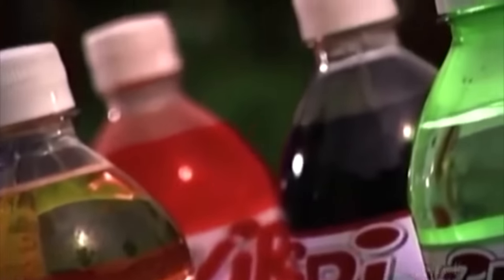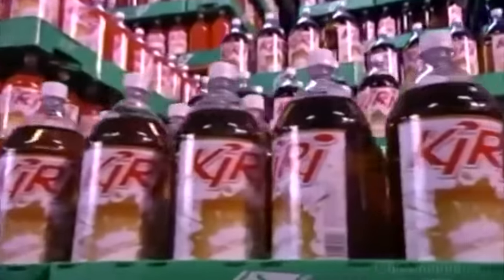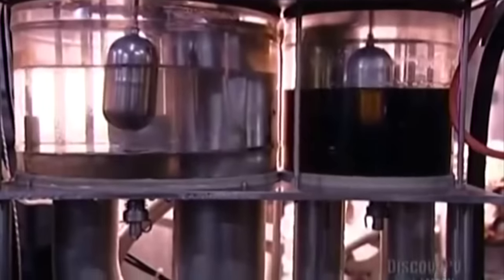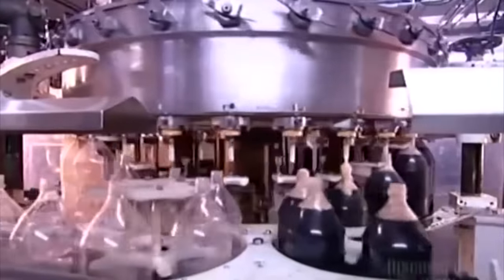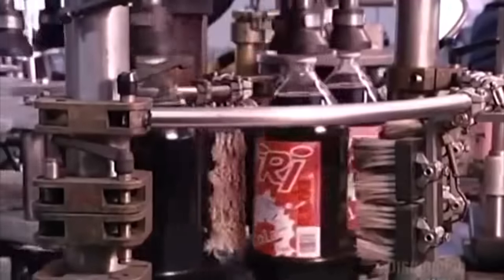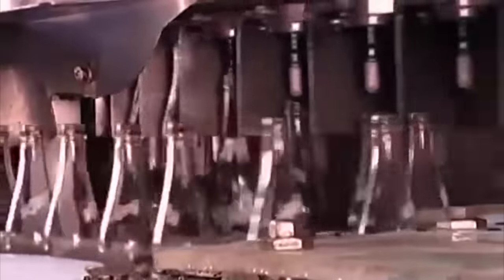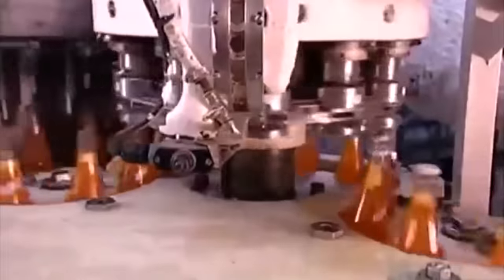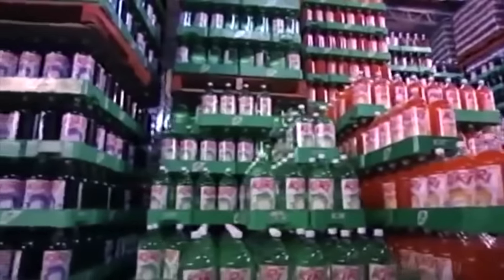How It's Actually Made - Soft Drinks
After years of waiting, I proudly present: The Orange Soda episode.